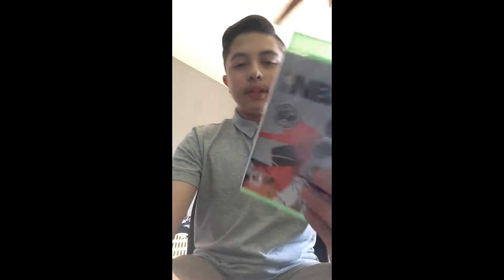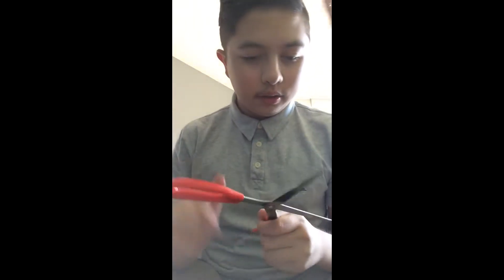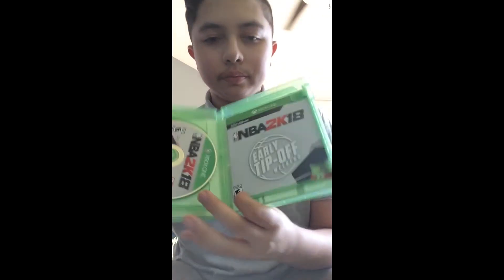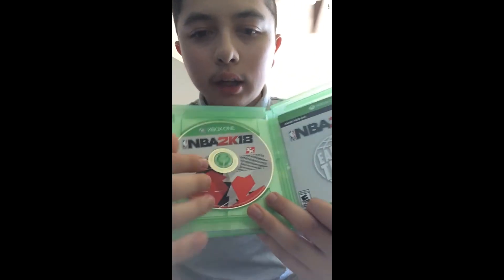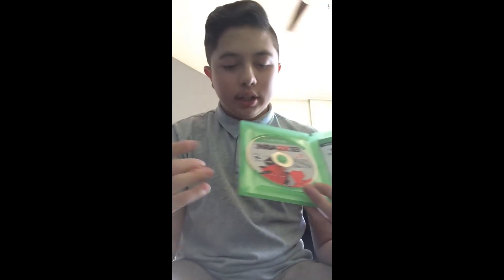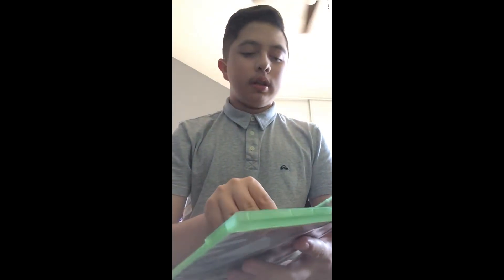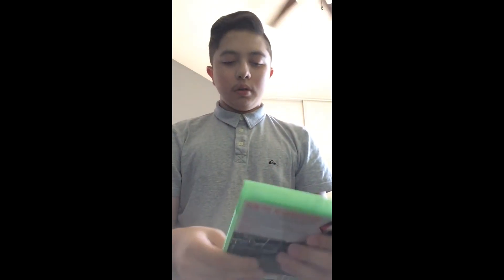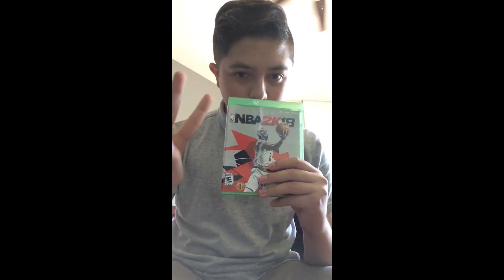NBA 2K18 Early Tip-Off Edition Unboxing (Xbox One)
Xbox one Gamertag : LAKERSQUAD